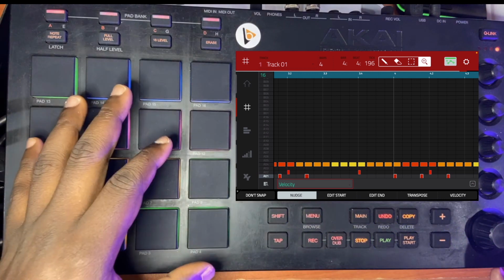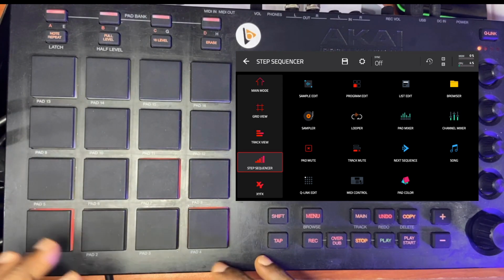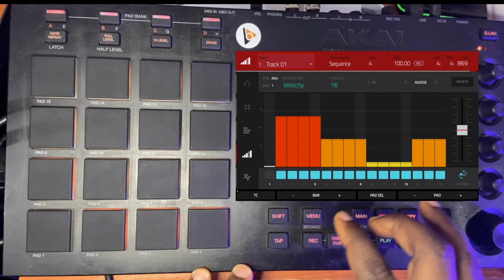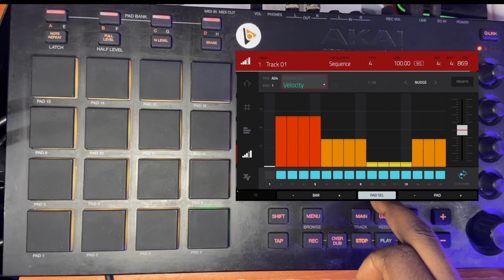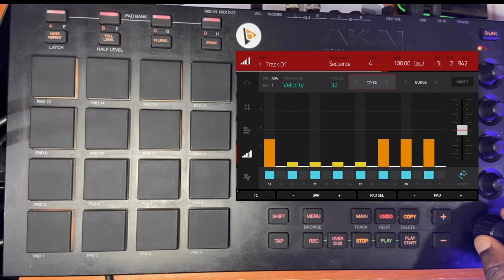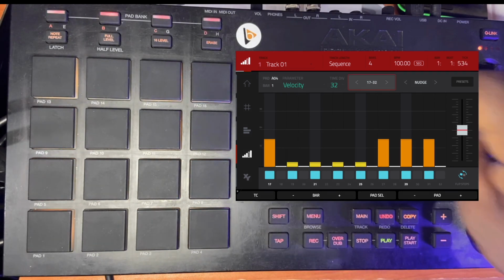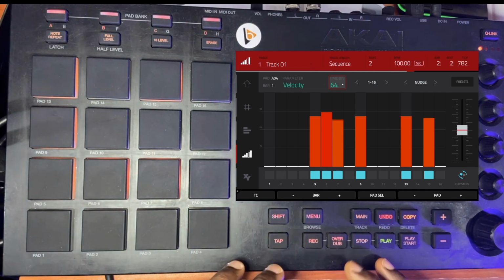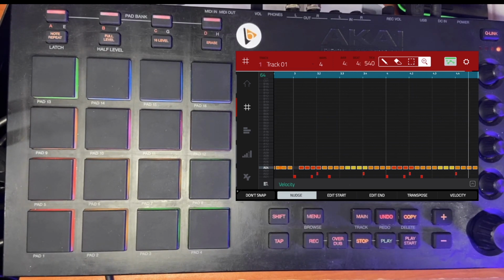How to use Step Sequencer on Akai MPC live 2, Mpc X, Mpc One, Mpc Touch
In this episode, we take a look at how to use the step sequencer feature on the Akai MPC devices.

Check out one of the most convenient production headphones by OneOdio